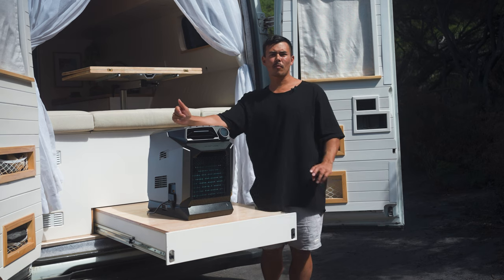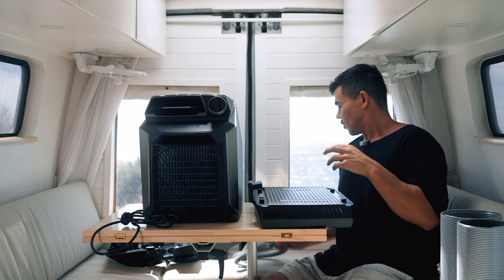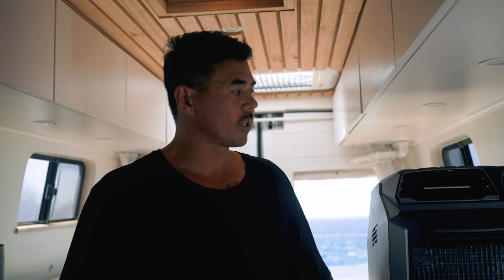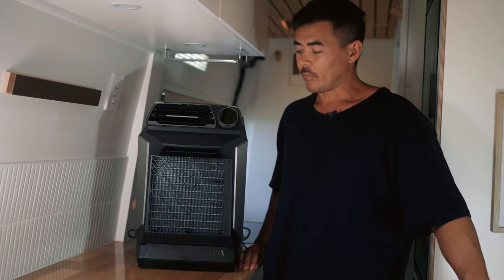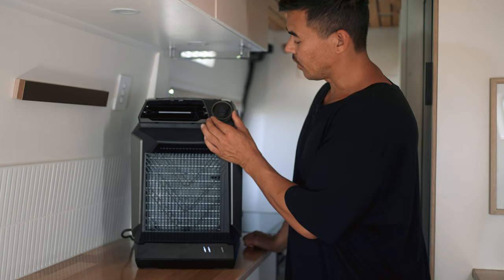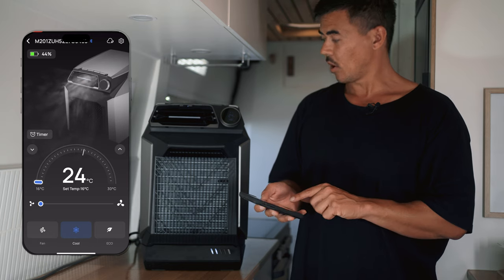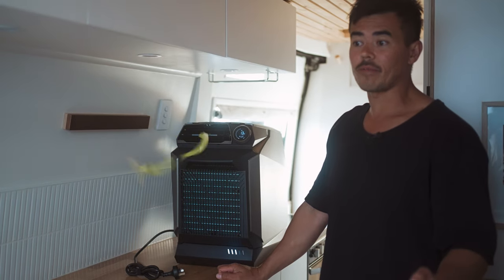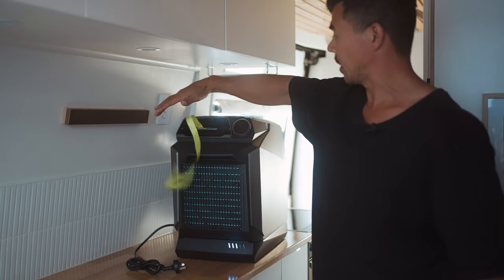EcoFlow Wave Portable Air Conditioner - Off Grid Van Life | Lets Escape Together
In this Video we review the EcoFlow Wave Portable Air Conditioner + Add on Battery.

Having an Air Conditioner in our van was something we wanted when we started the build.  Most roof mounted Air Conditioners at the time only worked when plugged into Mains Power such as at a house or caravan park.  Because of this we decided to not install an AC because our intentions were to do van life mostly OFF GRID.

Fast Forward to today and this new EcoFlow Wave Air Conditioner is compact and portable which allows us to stay cool all while being off grid.

Are you Building a Van???

or
checkout Caravan RV Camping for a wide range of camping and camper van products.

Our Camera gear for Photo and Video:

Camera Sony A7siii (Max)
Camera Sony A7iii (Emily)
Underwater Camera Sony A6500
Seafrogs underwater housing
Black magic
Mavic 3 Classic (Main Drone)
Mavic 2 Pro (Second Drone)
Drone ND/Polarising Filters Mavic 2
Ronis S 3 mini Gimbal
Go Pro Hero 11
Rode Mic Wireless Go 2
Rode Mic Go

Lenses